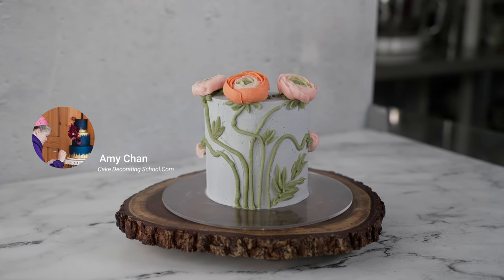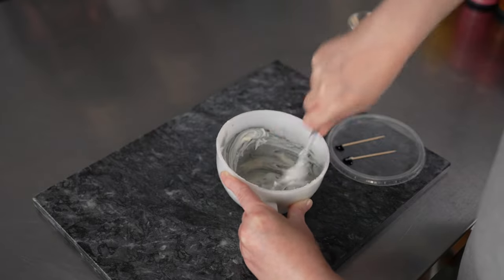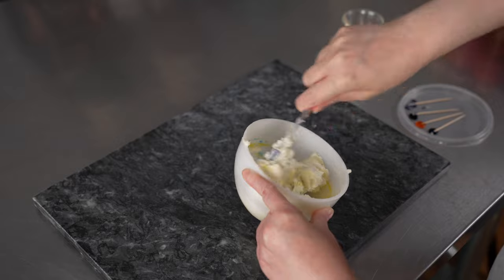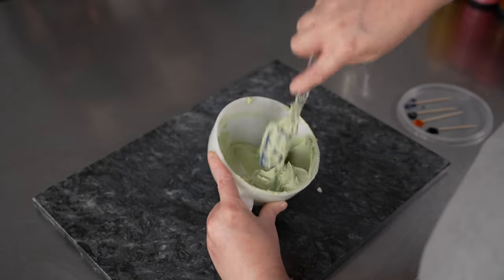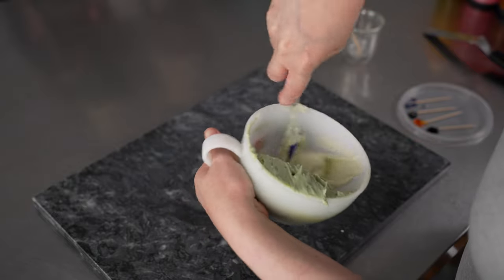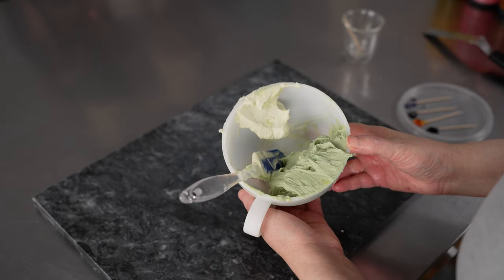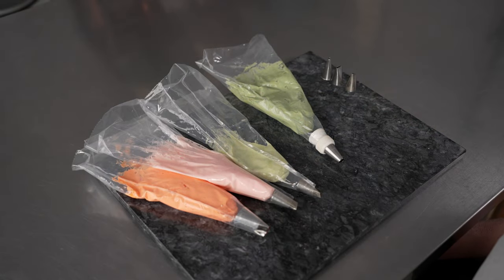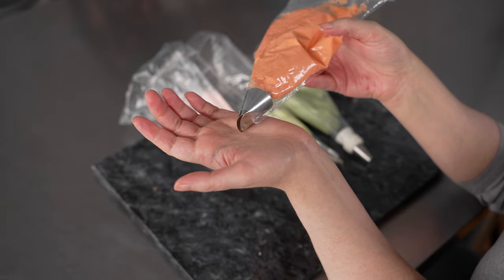How to make a 3D ranunculus floral cake [ Cake Decorating For Beginners ]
In this video we will show you how to make this sweet little ranunculus cake design.  We will go over color mixing,  the bags and tips we use, the techniques needed and how to put them together to make a cute cake covered in lovely ranunculus!

Chapters
Intro 00:00
Color Mixing 00:17
Piping tips 09:43
Icing the cake 10:50
Flower technique breakdown 14:18
Building the blossoms 18:02
Piping ranunculus on nail 20:38
Piping smaller blossoms on nail 26:14
Piping green stem on the cake 29:41
Piping ranunculus on the cake and final details  34:04

Welcome to our cake decorating school channel!  From cake design shorts, cake decorating product reviews, and longer detailsed cake decorating step by step tutorial videos.